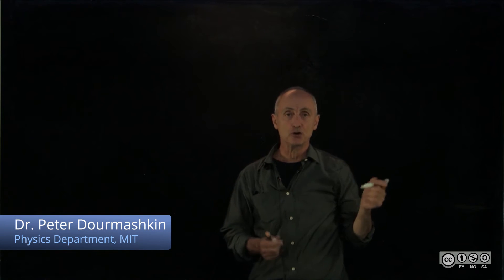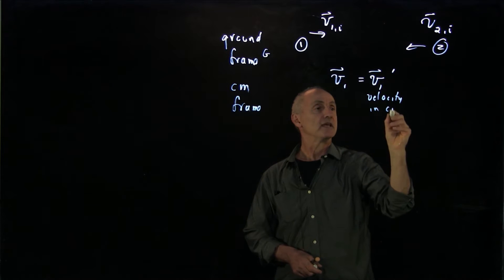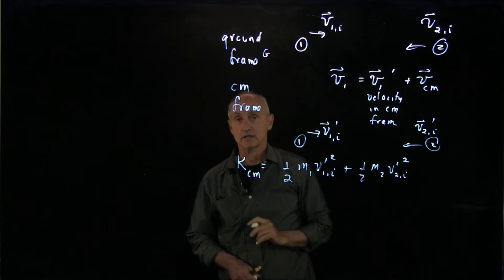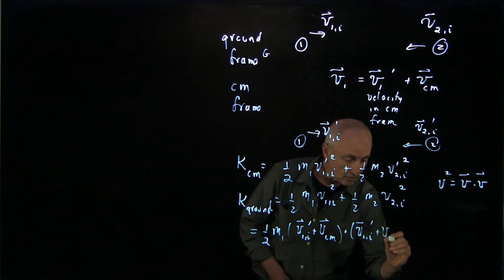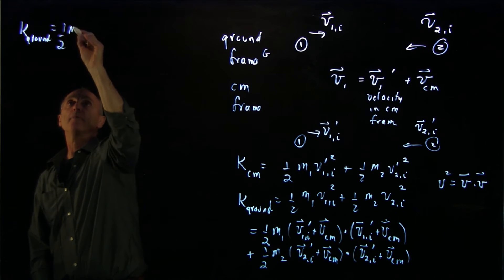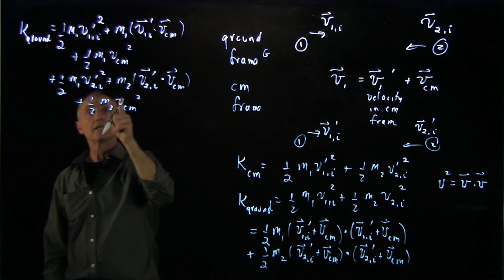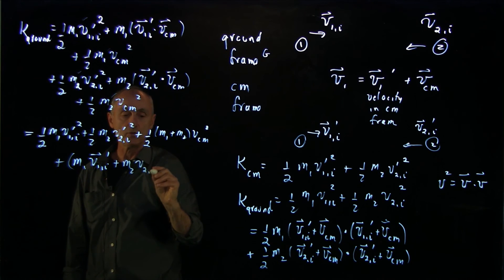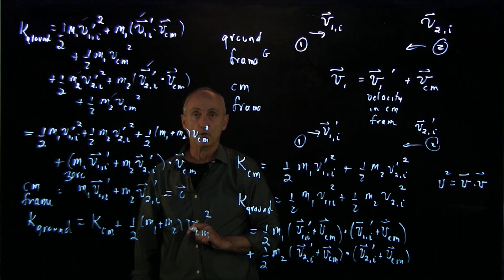DD.2.5 Kinetic Energy in Different Reference Frames